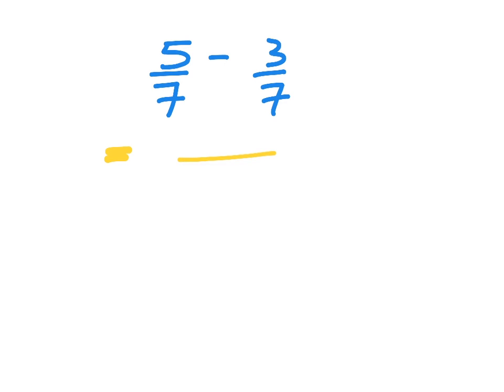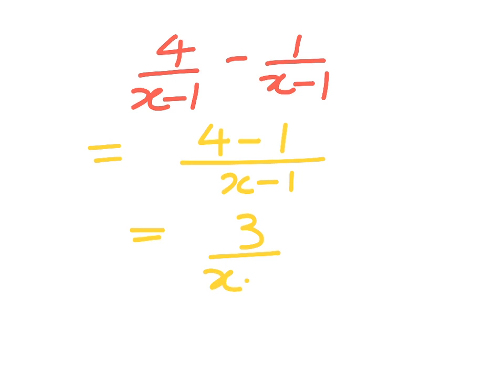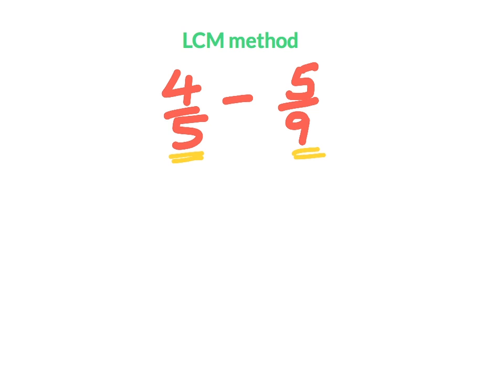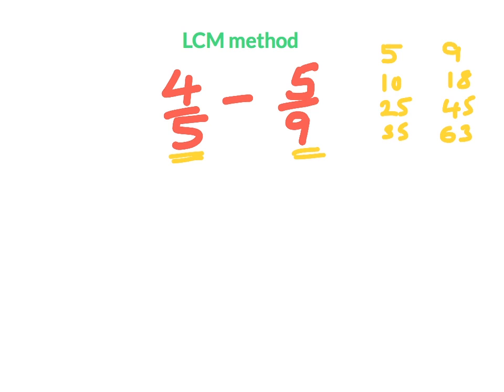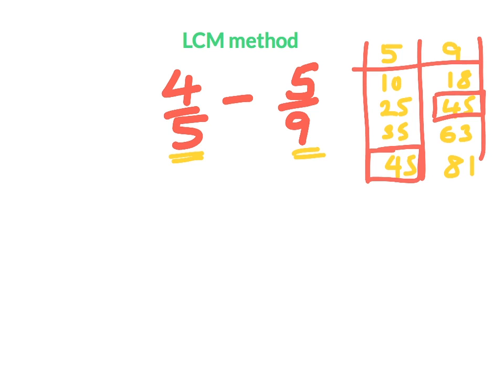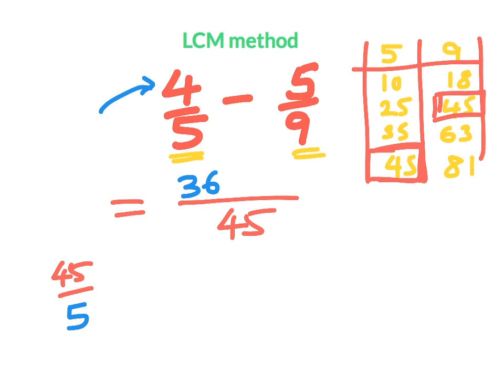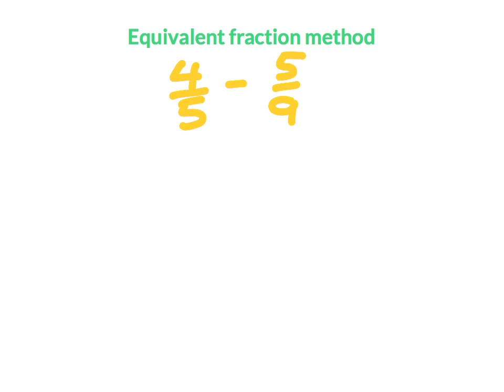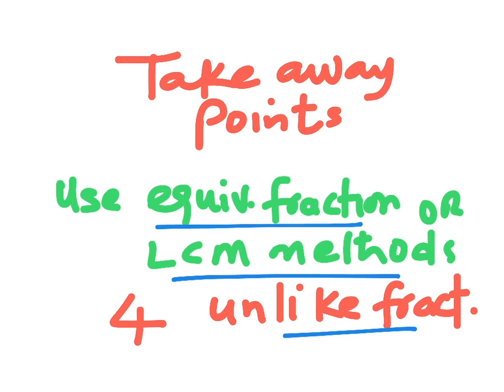Subtraction of like and unlike fractions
In this video, learners are shown different ways of subtracting like and unlike fractions together. In this video, the tutor uses several examples to boost the understanding of the concept and principles of working with these fractions.